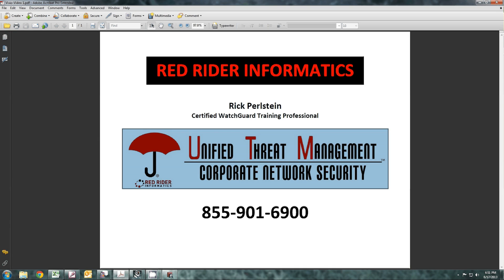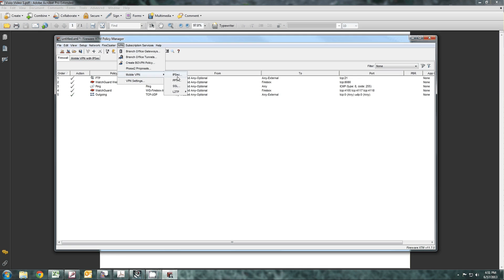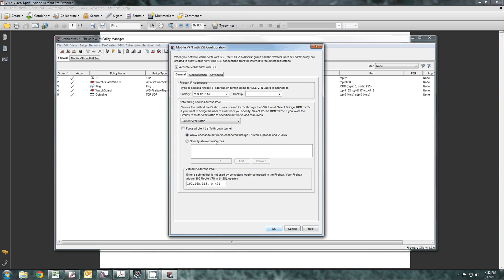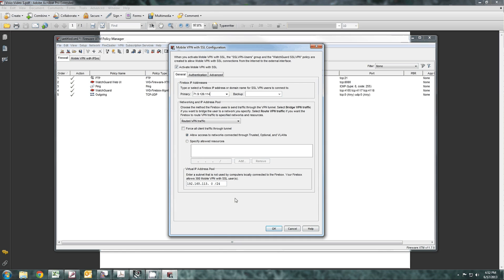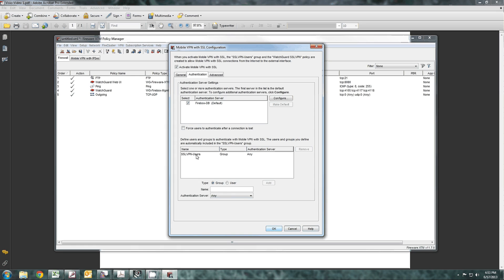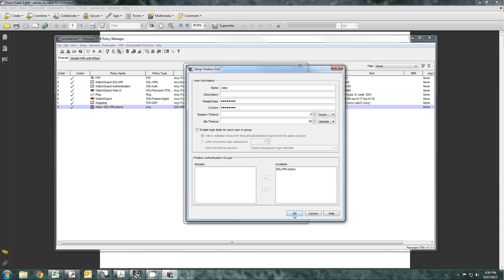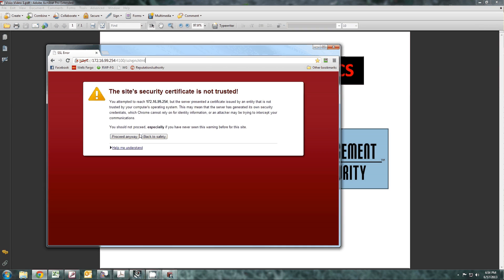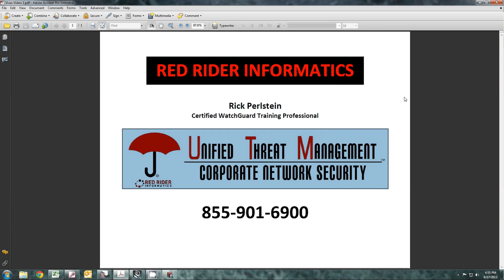WatchGuard Tips and Tricks - SSL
A brief tutorial on how to set up SSL VPN on your XTM Device by Rick Perlstein, WatchGuard Certified Training Professional.